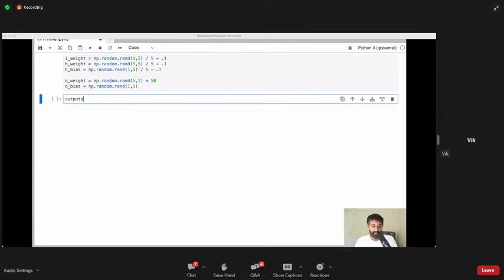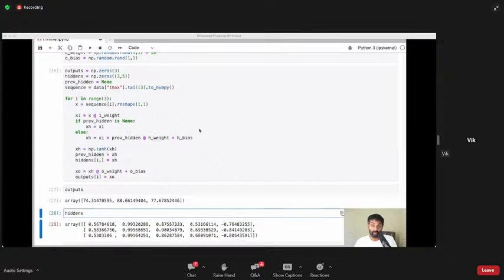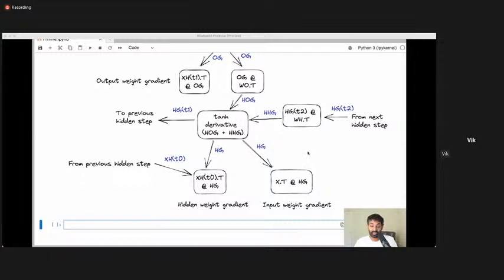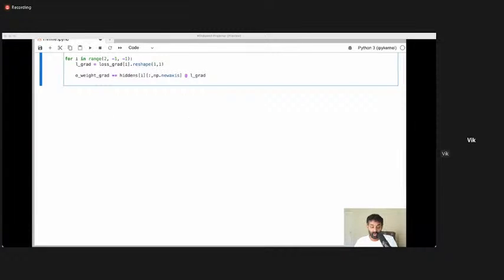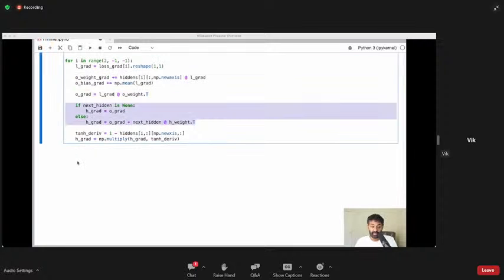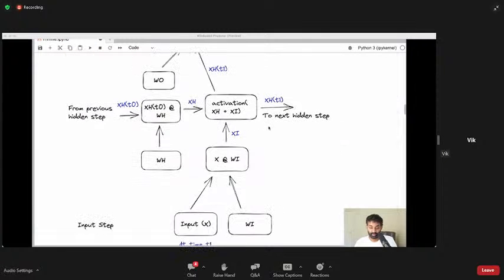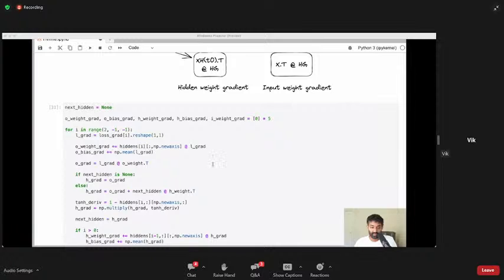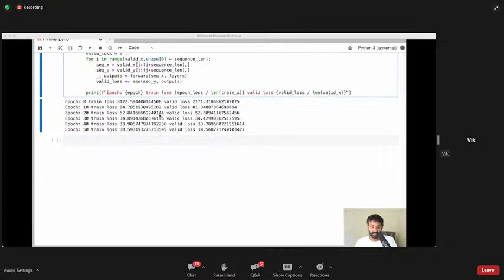Build a Recurrent Neural Network From Scratch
In this tutorial, you'll learn about the principles behind RNNs and how to build one from scratch in Python. You'll implement the forward and backward passes of the nextwork and use the RNN to predict the weather. By the end, you'll understand how RNNs work, and how to use them to make predictions.